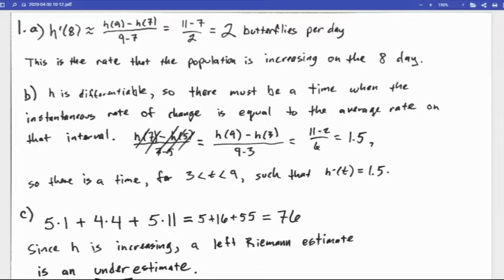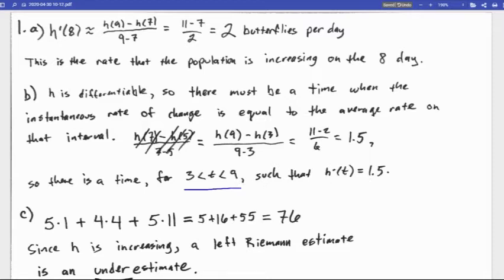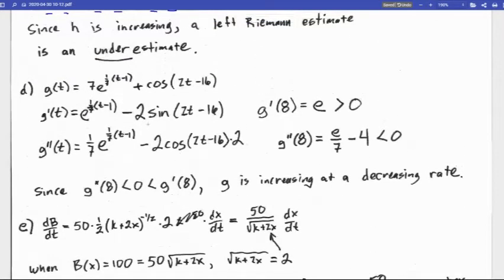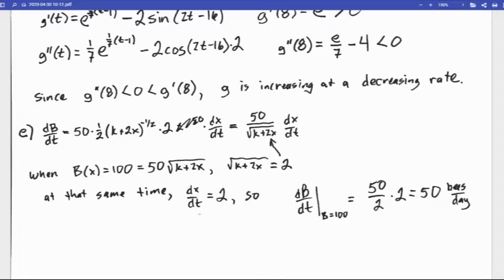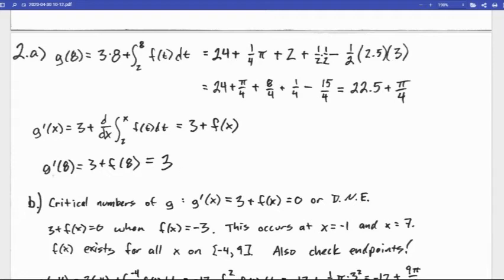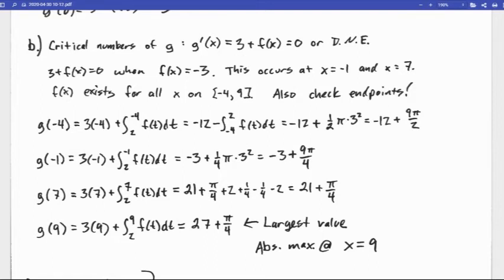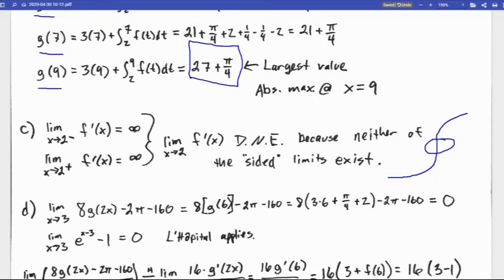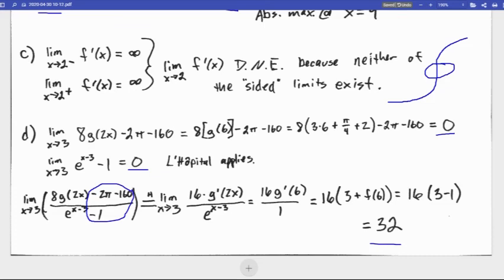2020 AB Practice Solutions video